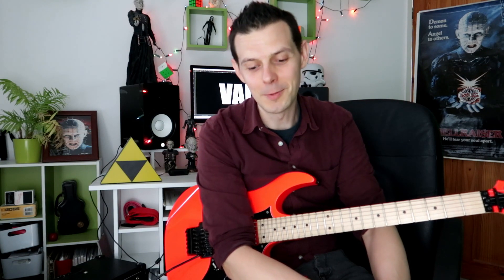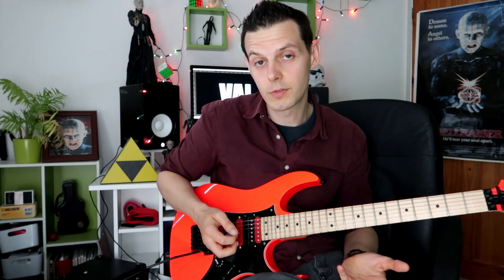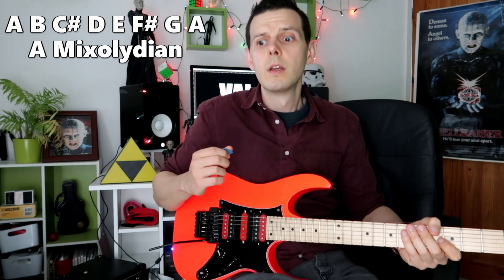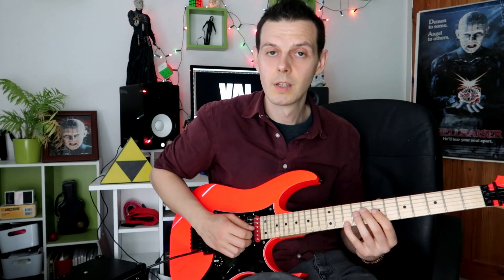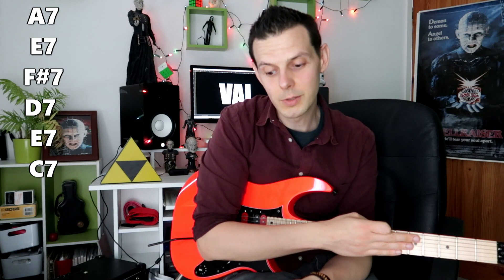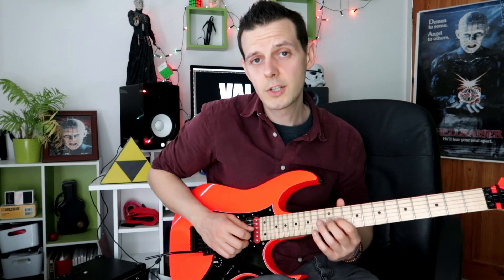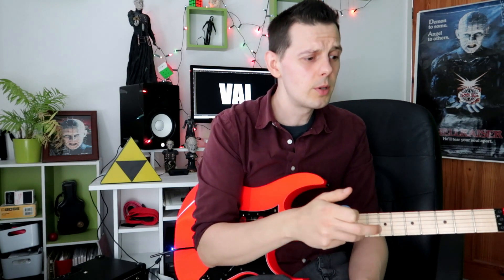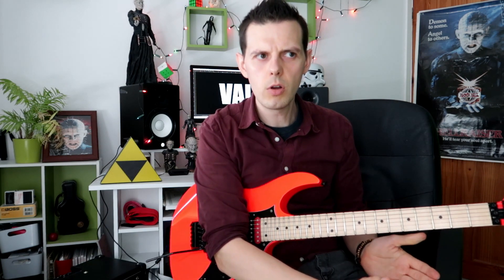Steve Vai's CRAZY Knappsack Lick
GEAR USED
Ibanez RG550
Dimarzio Pickups
Boss Katana 100W
Superior Drummer 2.0
Canon Powershot G7X MKii
Cubase
Lightworks